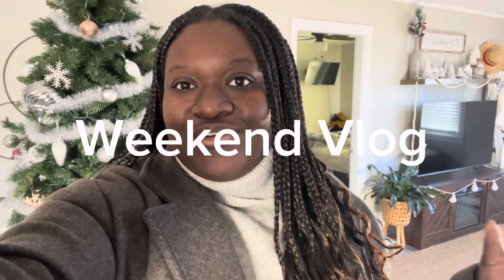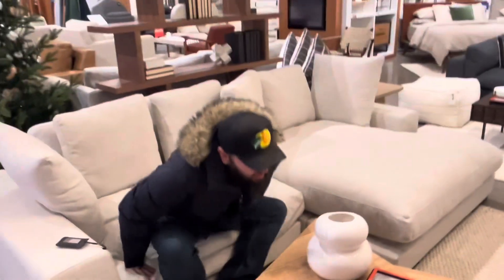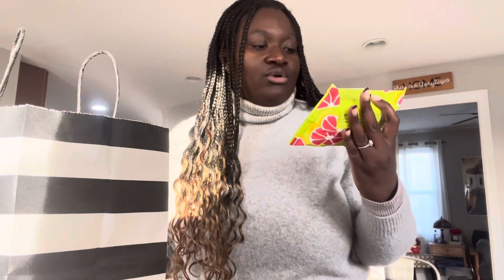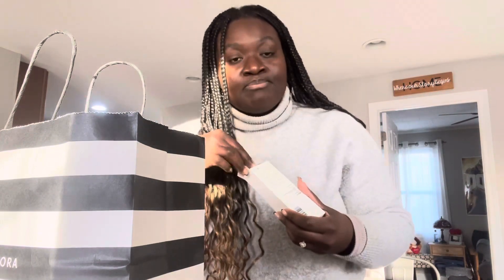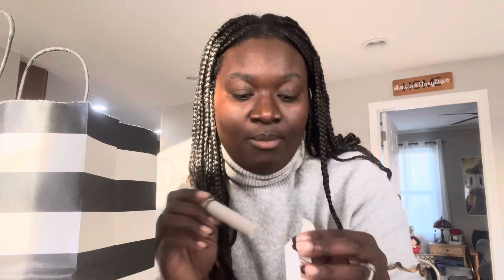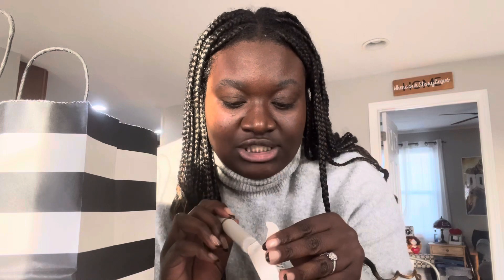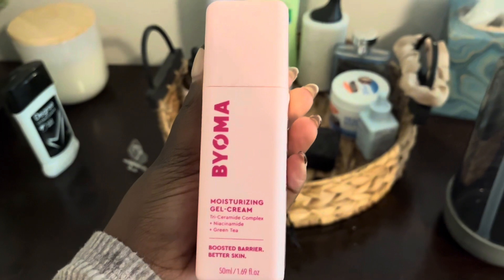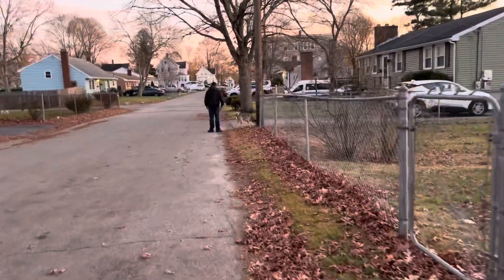Vlogmas Day 1: Brunch| Black Friday Shopping| Sephora Haul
Hi Friends!

I’m doing it this year! Vlogmas day one. I wanted to get ahead so I started filming the vlogs early! In this vlog we go to brunch! Friendly Toast! Shopping spree and Sephora haul!